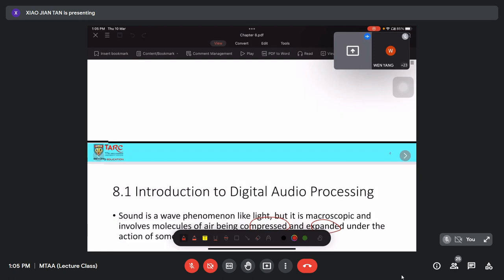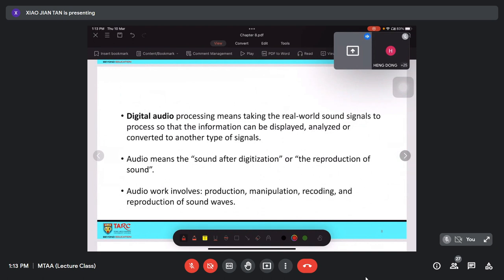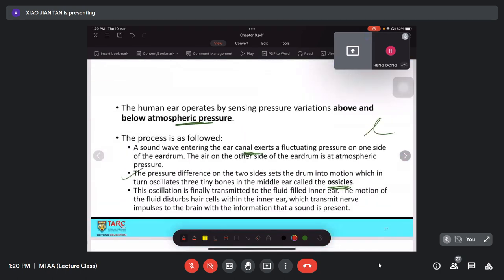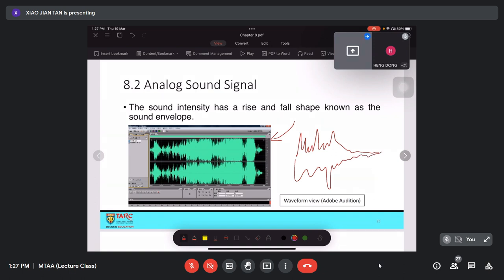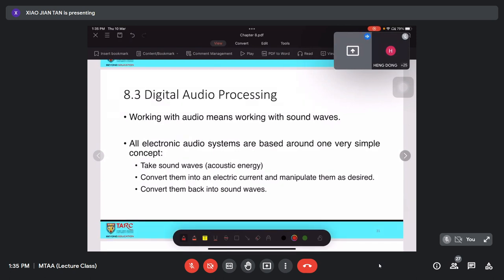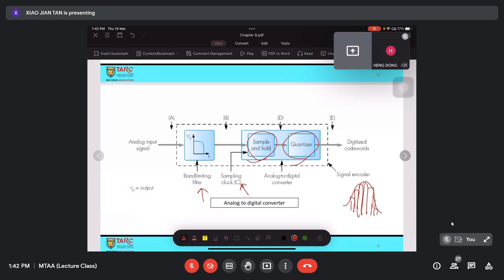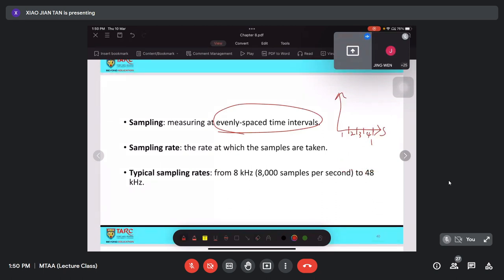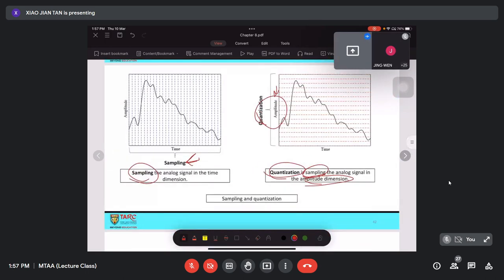Multimedia Technology and Applications Lecturer Recording 16